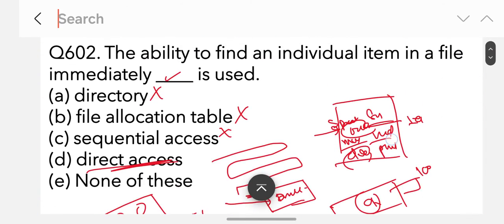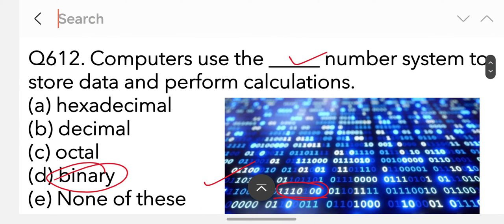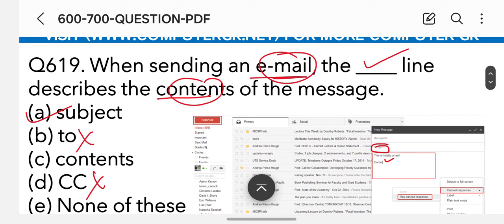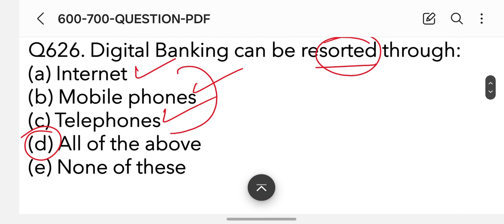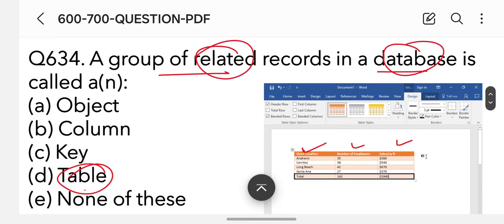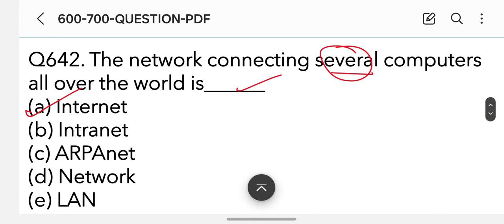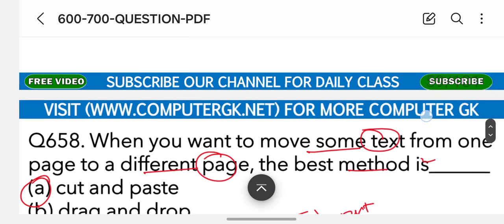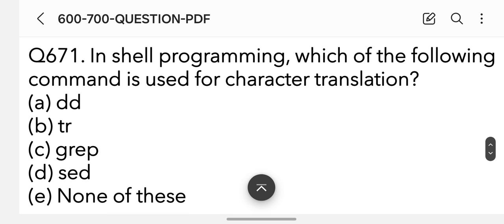OSSC CHSL SCEW Exam 2025 | Computer PYQ